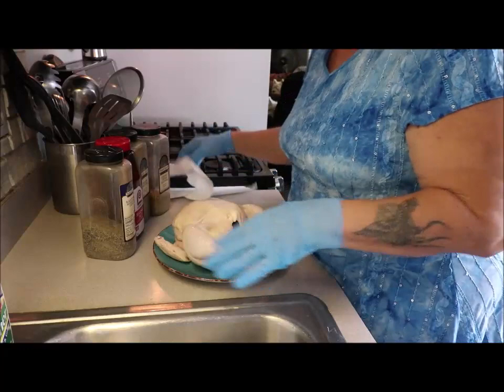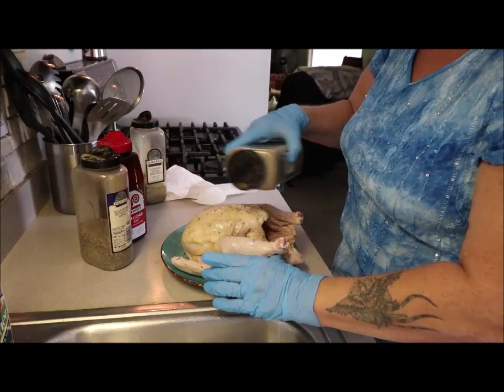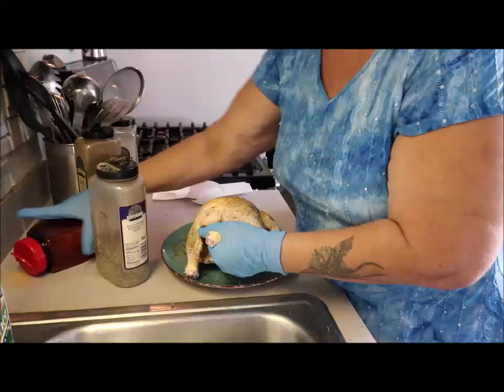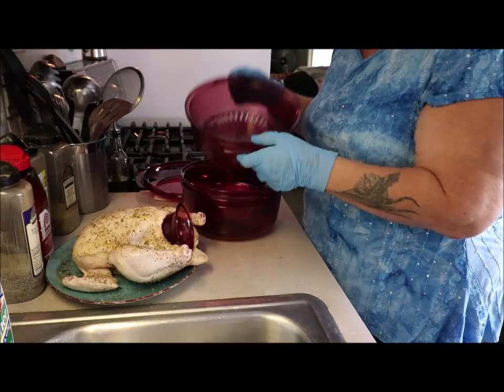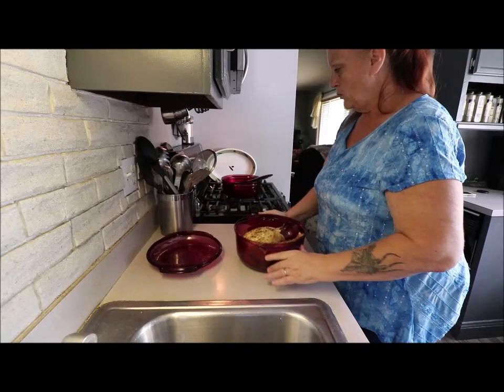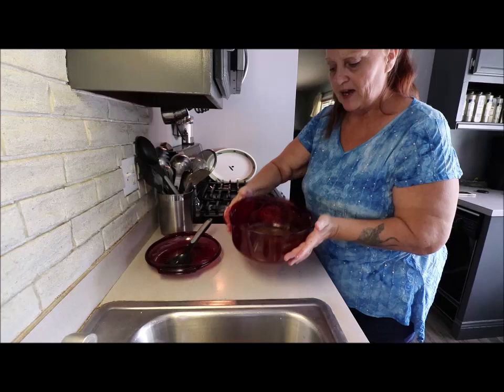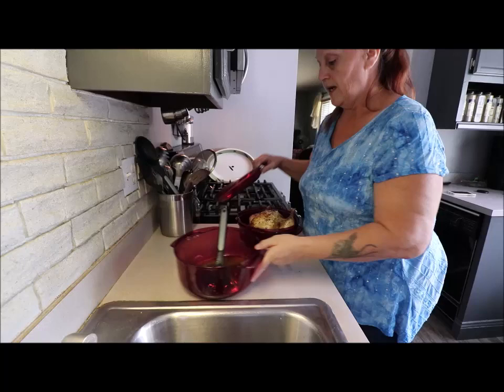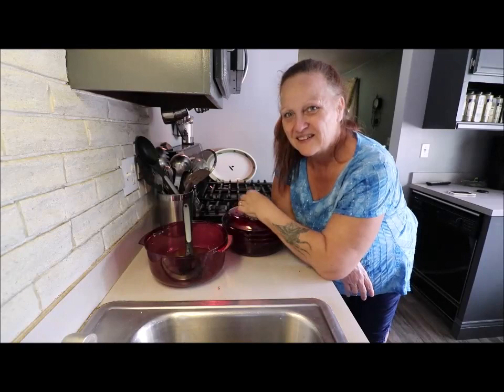Rotisserie Chicken in the Tupperwave Stack Cooker with Angie's Pantry